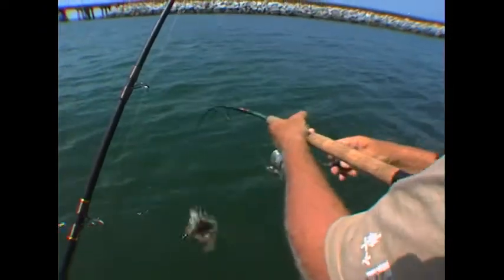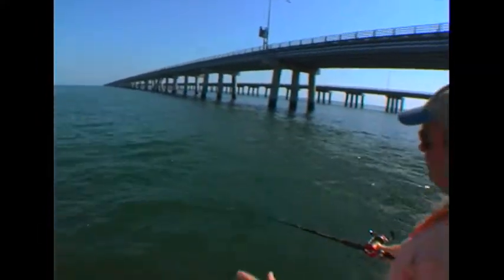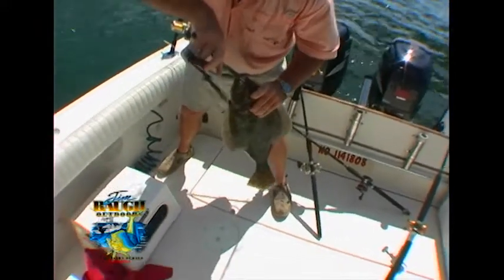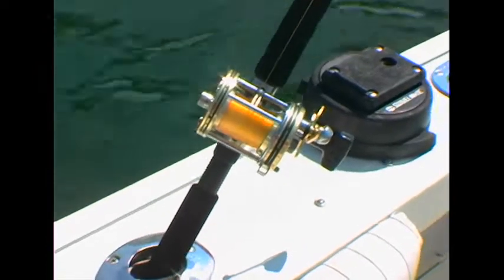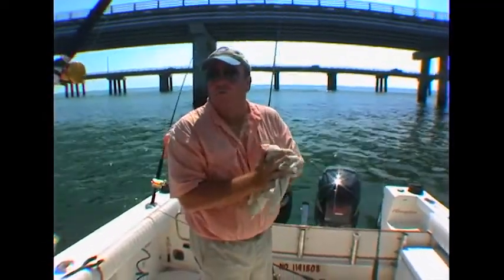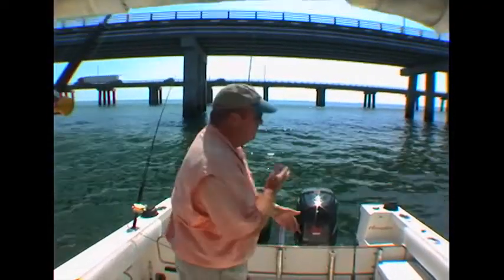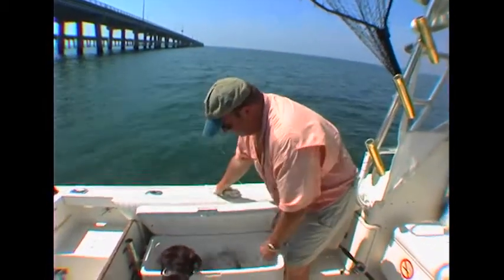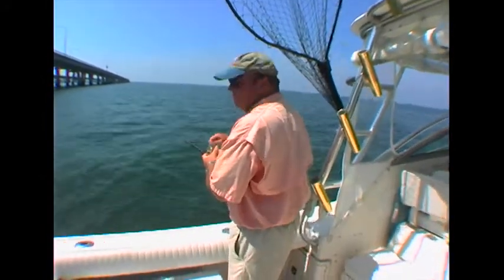Fishing for flounder and spadefish Big D wreck Chesapeake Bay & tying a snell hook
Catching flounder on the Big D wreck Chesapeake Bay Bridge Tunnel and captain Bill explains how to tie a snell hook. Lots of spadfish surfacing around the flounder. Segment broadcast as a part of Jim Baugh Outdoors TV approx 2009

Below is a brief list of some of the field equipment used in producing Jim Baugh Outdoors TV:
DJI Mavic Air
DJI Phantom 4
Typhoon H Quad chopper
Cannon HD Vixia Camera
Cannon M50
Flycam Redking Stabilizer
Hero 4
Hero 7
Smatree portable charging system for Mavic Air
Pelican Case
Pelican Case 2
Manfroto Tripod
Jaws Clamp
Crystal Sky DJI Monitor 5.5
Mavemount for Crystal Sky
Aukey 4k Action Cam
Western Digital Passport Drive 4t